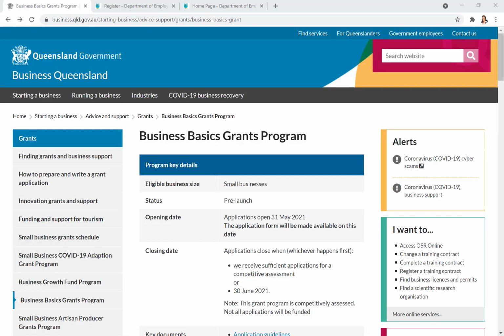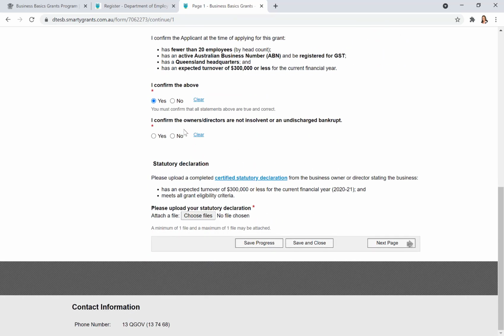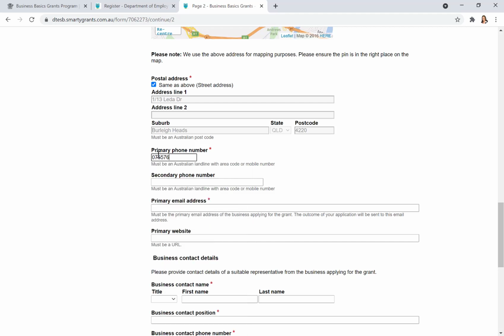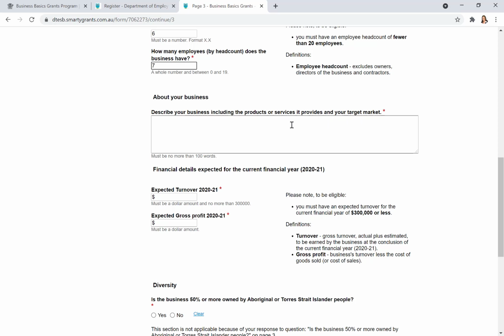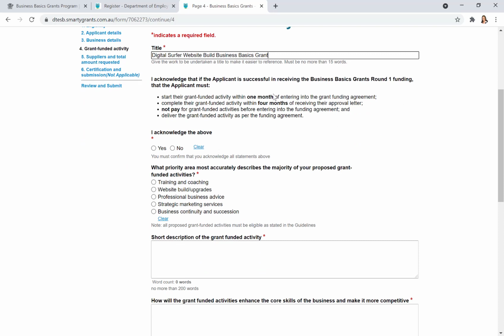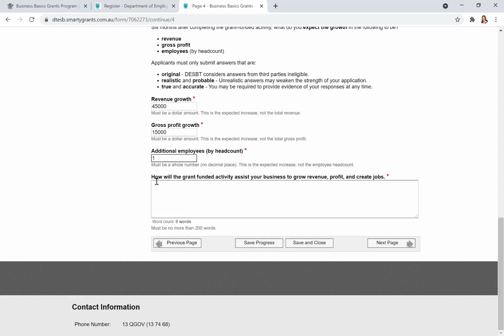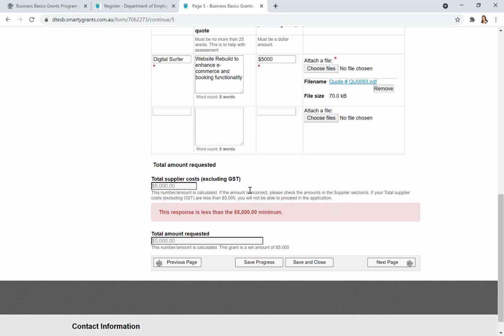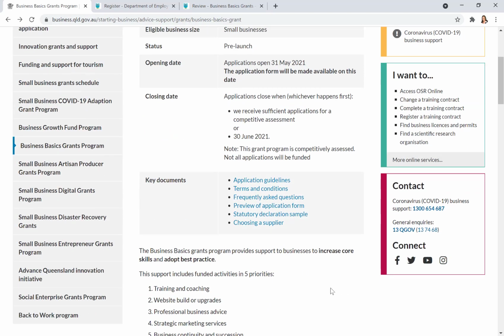Business Basics Grant Walkthrough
We know that the Business Basics Grants program will be in high demand - so we want to make sure you have the best chance at submitting your application.

That's why we've provided a step-by-step video to walk you through the application process so you know exactly what to do. If you need to know what you need supply, make sure you check out our previous session

Please note, this is a general informational session only - there is no details specific to your business.